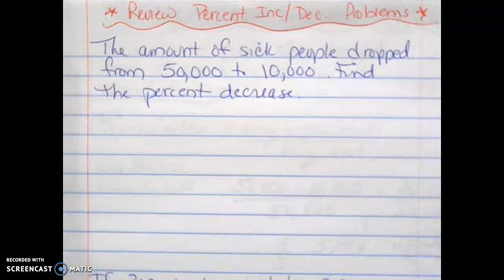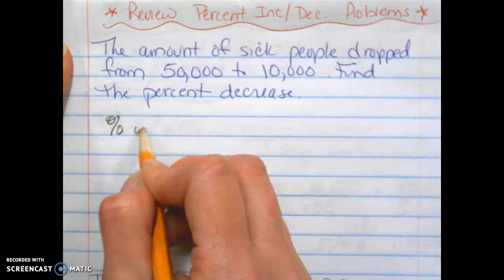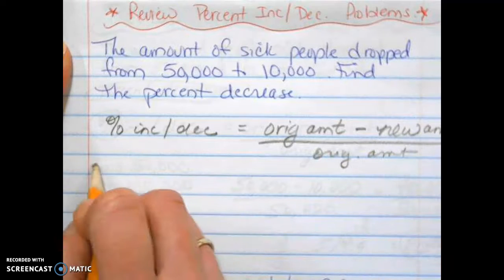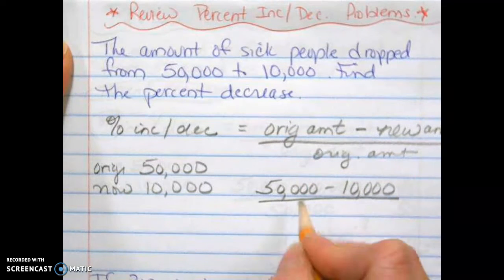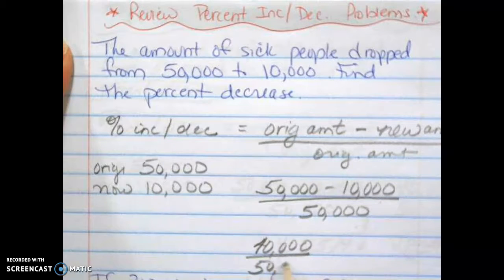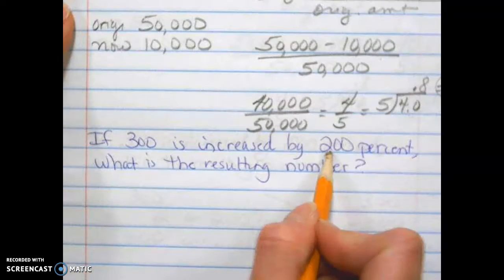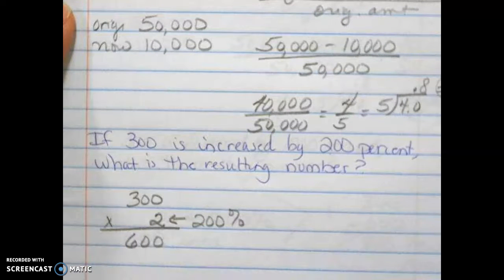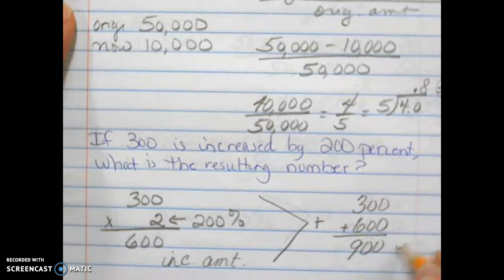Review Percent Inc./Dec. Problems